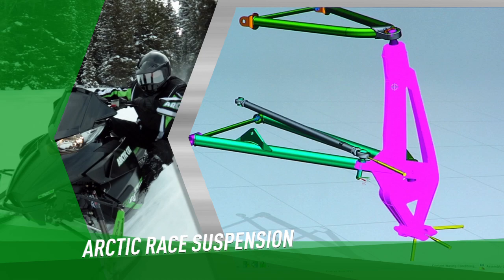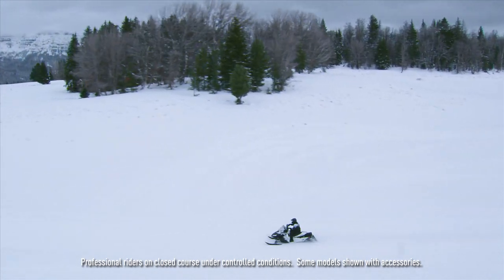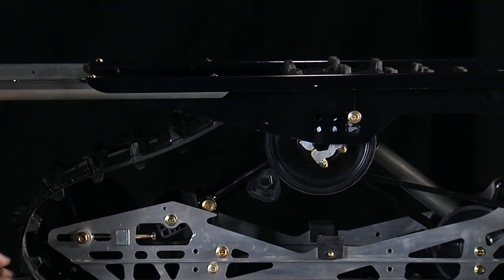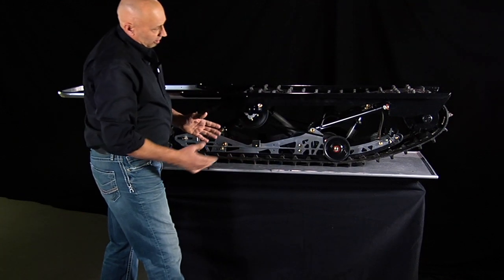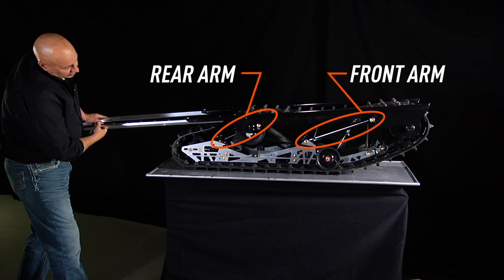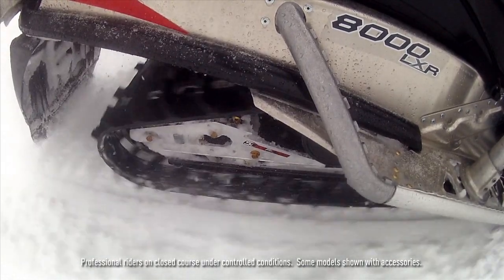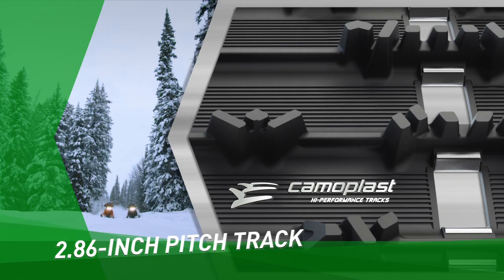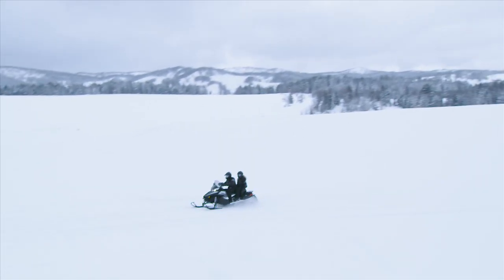ZR XF Suspension Tech 2014